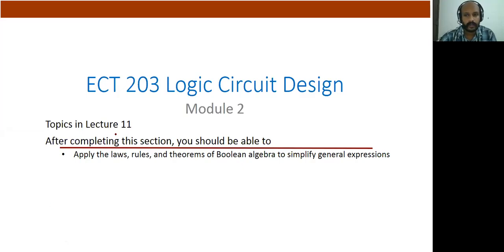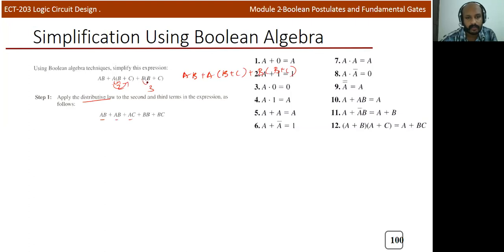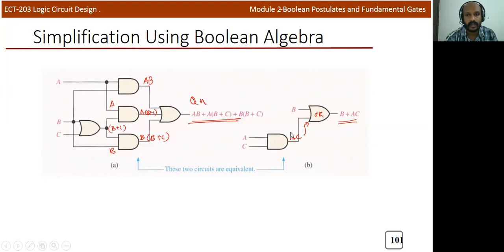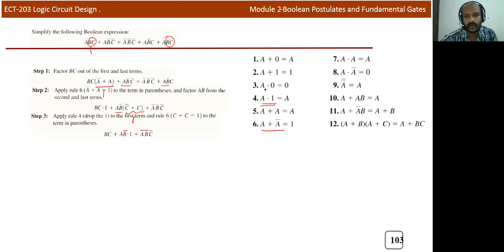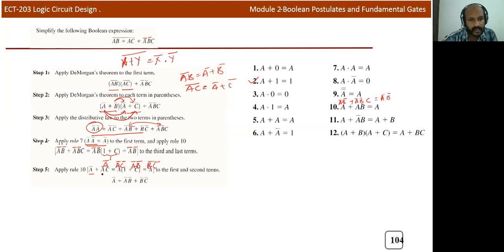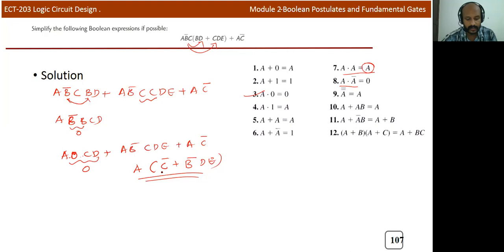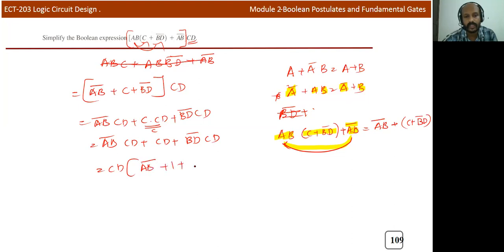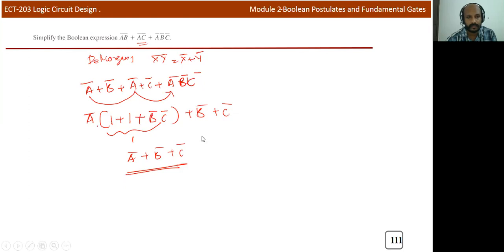Module 2 Lec 11|Simplification Using Boolean Algebra|Basic Theorems & Properties of Boolean Algebra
ECT 203 Logic Circuit Design Module 2 - Problem-solving sessions
Apply the laws, rules, and theorems of Boolean algebra to simplify general expressions
Example questions